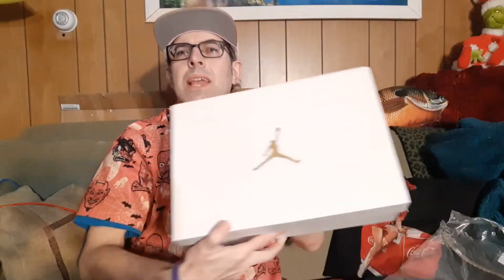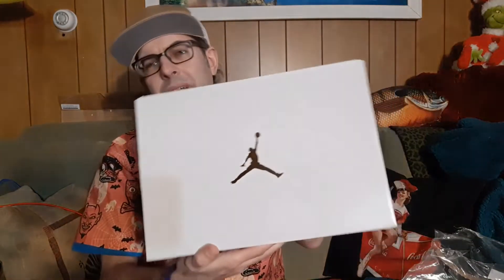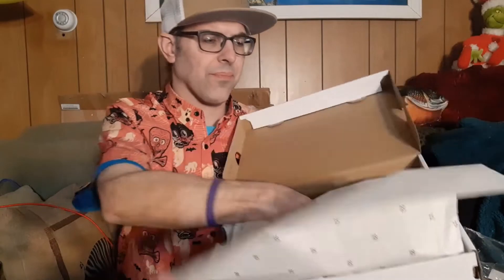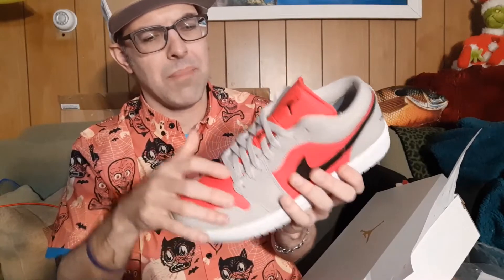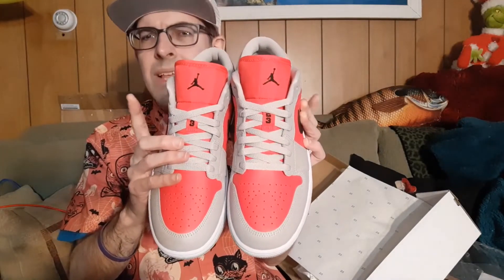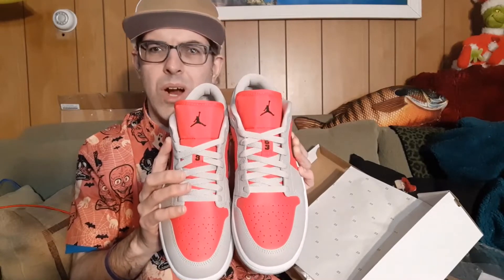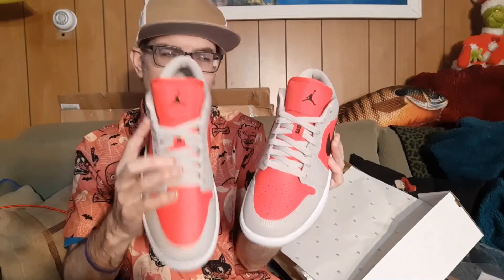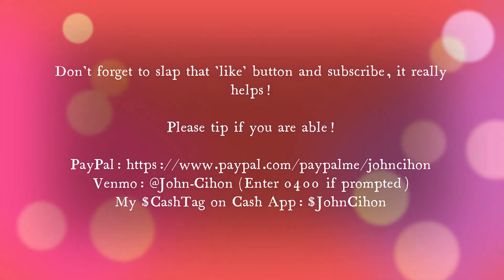Unboxing and Review of Jordan 1 Retro Low Light Iron Ore Siren Red-Women's shoe but neutral colorway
Please tip if you are able!